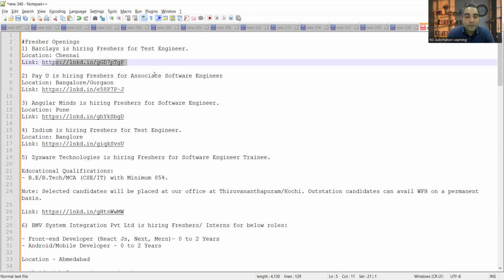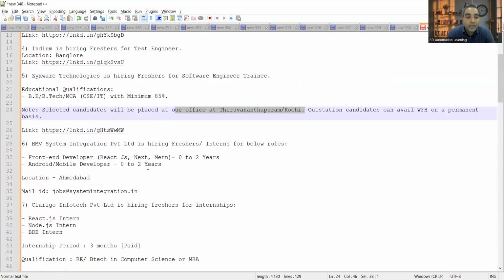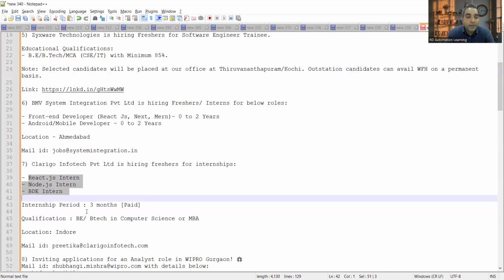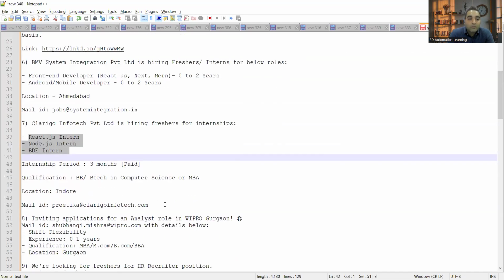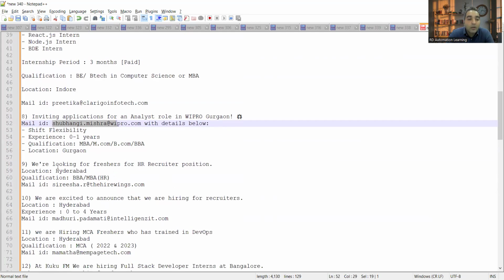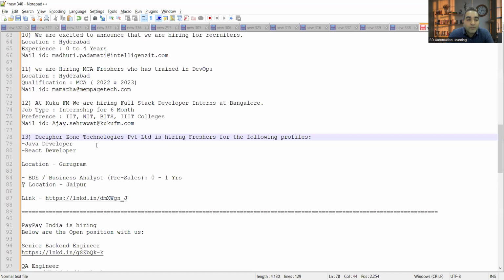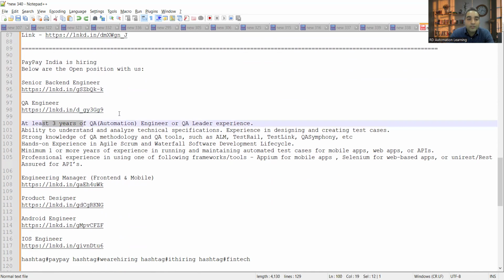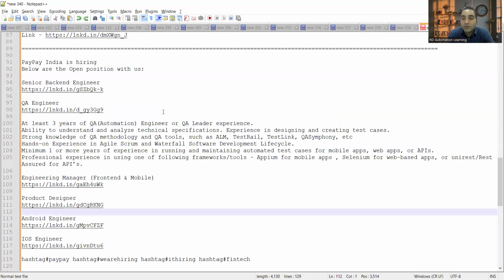WFH Testing Jobs | Manual Testing| Fresher Jobs| Rd Automation Learning